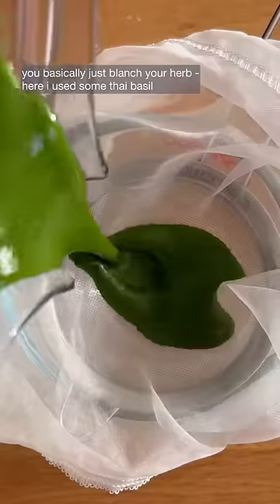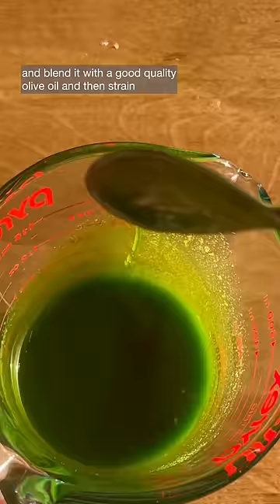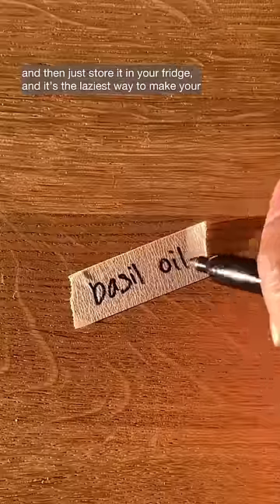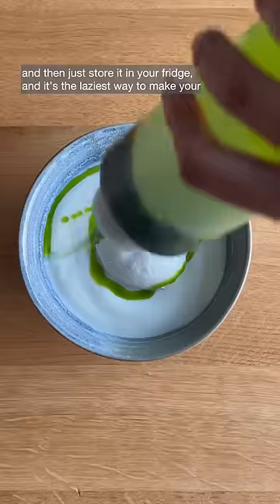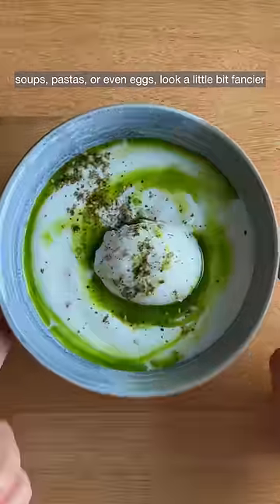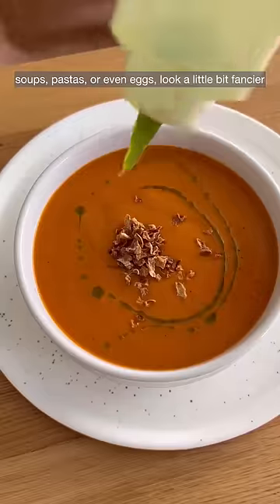they say you eat with your eyes first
basil oil because sometimes looks matter 🕺🏽

blanch for 15 seconds (so the vibrant green color stays), ice bath for a minute, squeeze out all the water you can with a paper towel, blend with olive oil, and strain with a cheesecloth over a sieve

i did around a 1:3 oil to basil ratio - doesn’t have to be precise but definitely a lot more basil than oil! store it in your fridge for a couple weeks :)